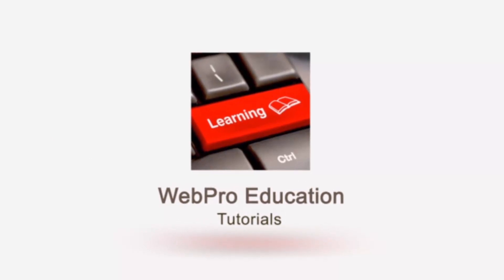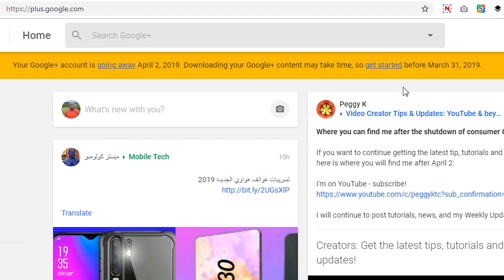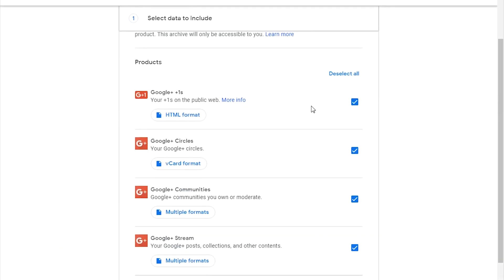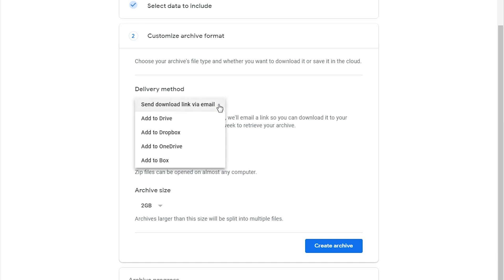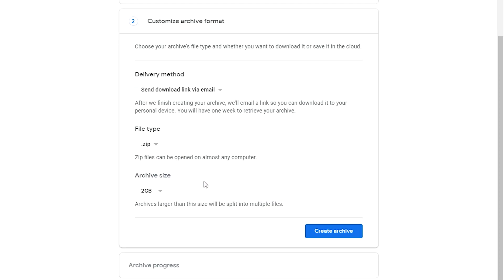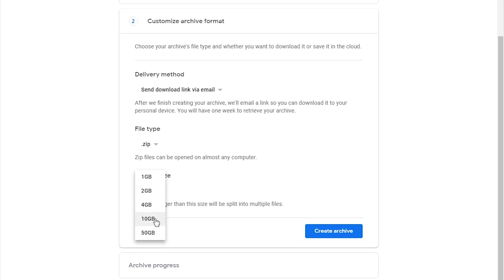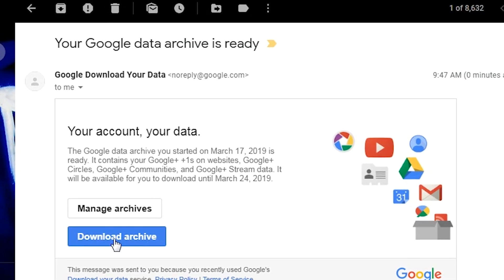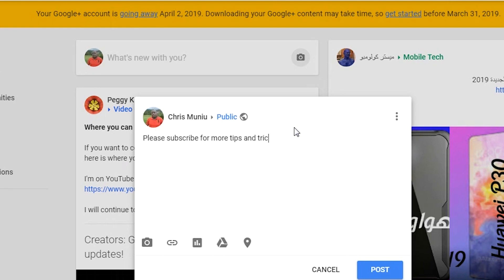Google+ Shutdown! How To Download Your Data!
Google+ is getting shut down on 2nd April and it's not sparing any consumer account.

Back up your google+ data to keep all your information,  photos, circles, +1's e.t.c.

How To Download Google+ Data:

Go to the Download your data page. The Google+ data will be selected by default.

Choose a file type you want your data to be prepared into.

Choose how you want your Google+ data / archive to be delivered to you.